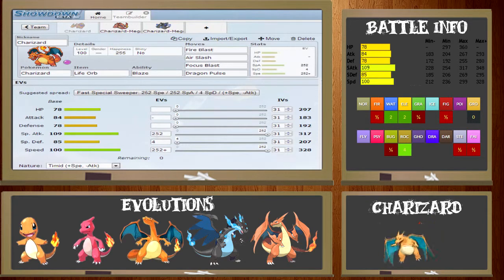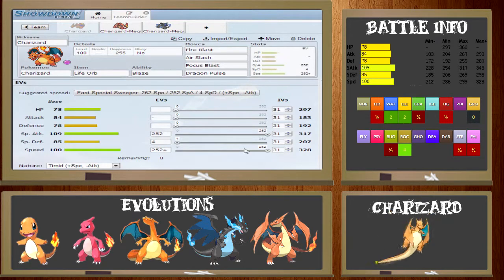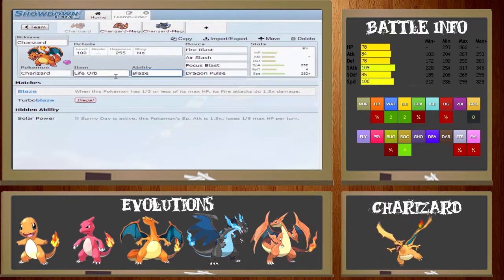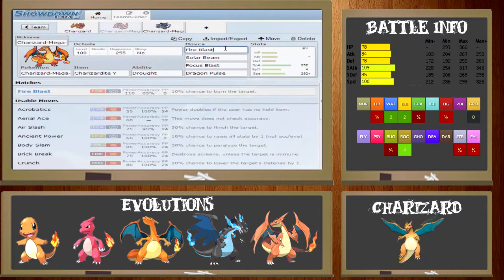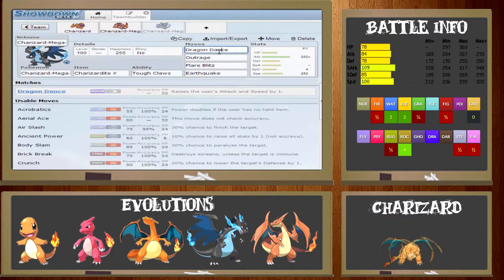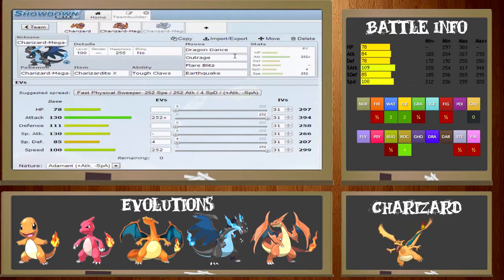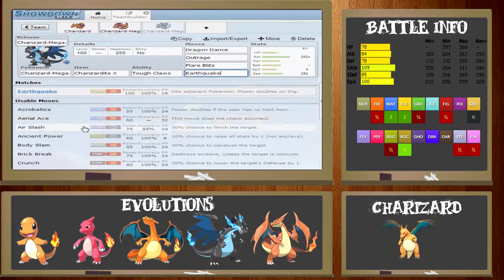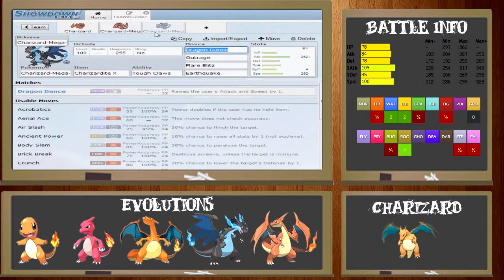Poke-School - Lesson 1 - How to use Charizard | XY/ORAS Battle Strategy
Hey Guys Welcome to the First Lesson of this new Series. This will be the new format for Battle strategies so If you would rather not have all the information with it then say so in the comments.